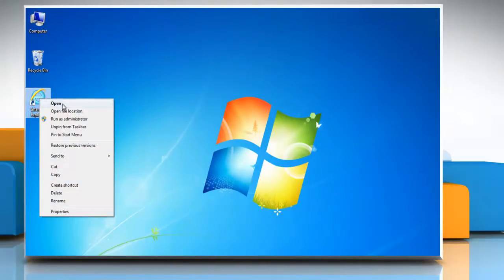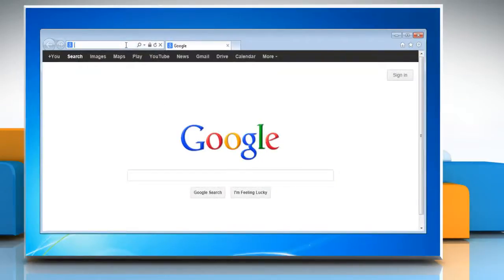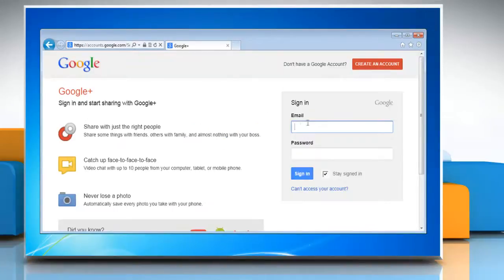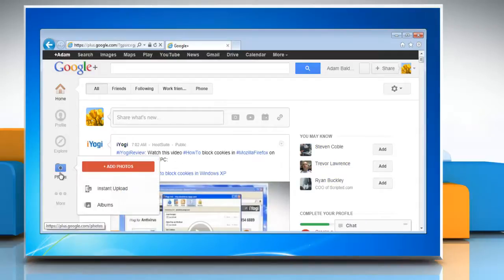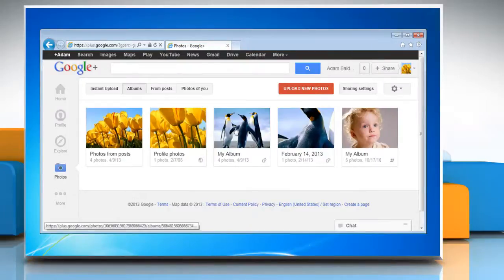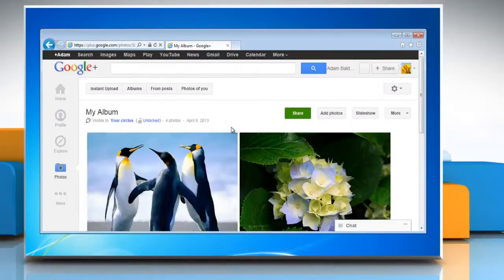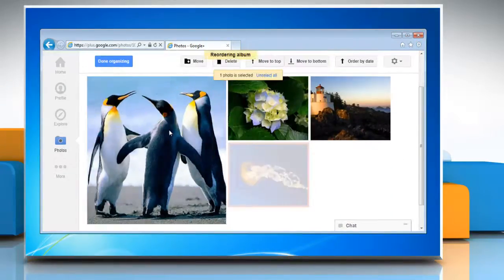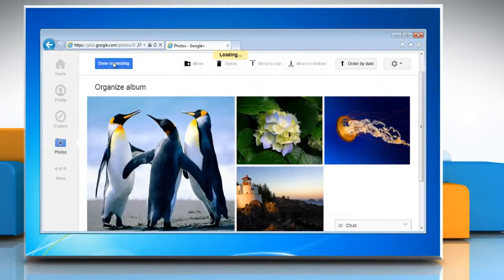Reorder Photos within an Album in Google™ Plus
Want to reorder photos within an album in Google+™ ? Watch this video and follow the steps.